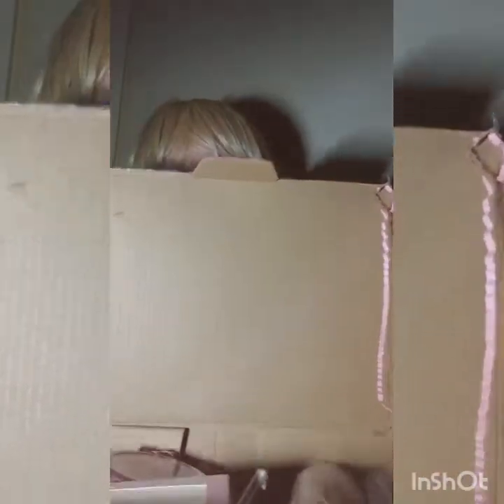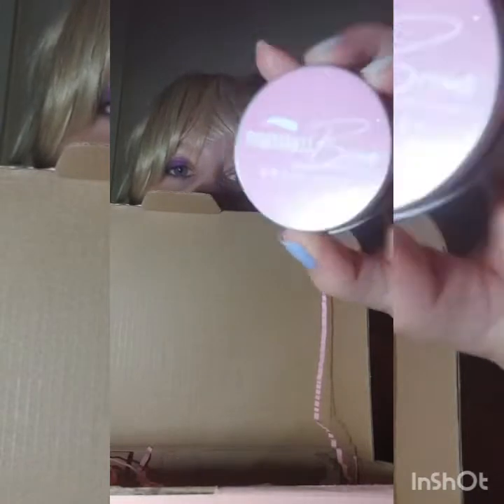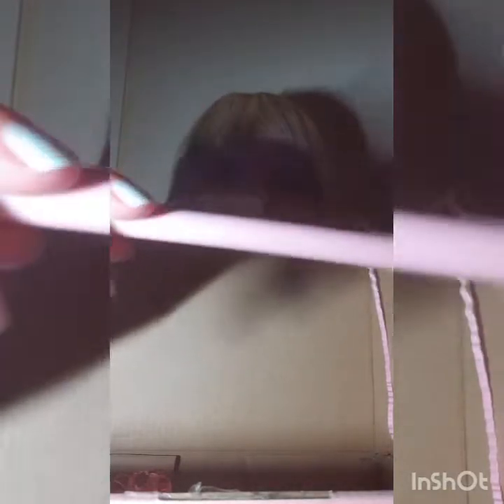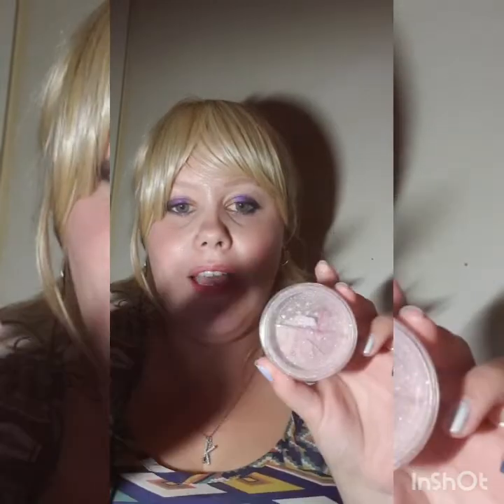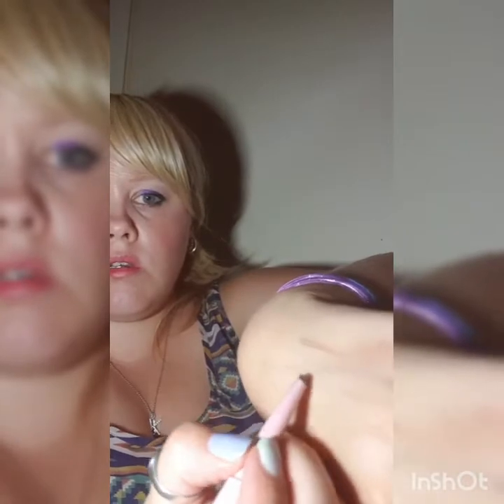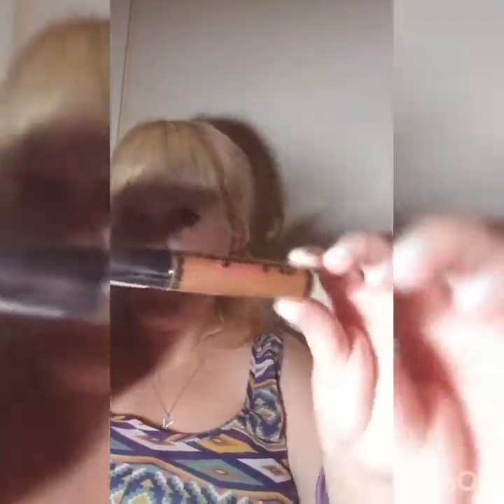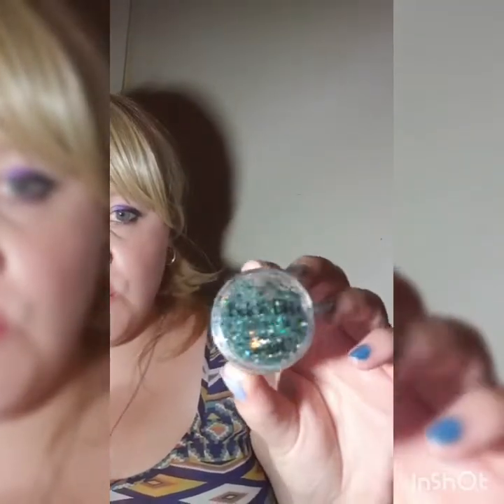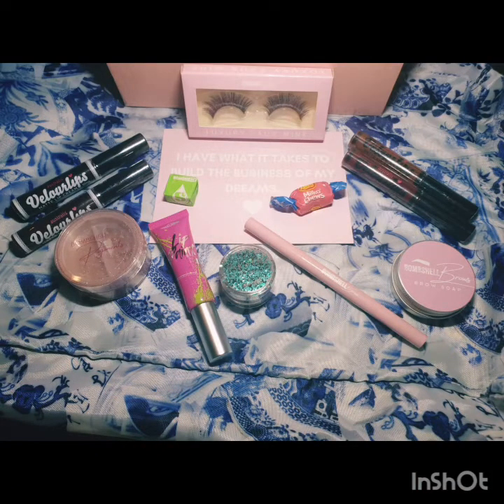Bombshell Beauty Academy Makeup $20 Mystery Box. Yes or No?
Hello my lovelies and thank you for dropping by + watching this quick vid. 😊

Here is a quick little video I did for Instagram, was going to be an Instagram Live. I had some issues & made it into 5 parts instead, although my first video, I had to delete.
No, I didn't do any Sneaky Peaks.
Let's get into everything that was inside.

The Items I got:
1. Luxury Faux Mink Lashes in: Foxy
2. Bombshell Brows - Brow Soap
3. Bombshell Beauty Loose Pigments in: Baby
4. Bombshell Brows - Brow Pencil in: Dark Brown
(Just for these 4 items were a total of $72.95, I tried to calculate the full value, sadly some items are no longer available to purchase)
• @barrymcosmetics:  Pick 'n' Glitz Glitter Pot in: Savage
• @modelrocklashes: Lip Paint in: Past Curfew
• @australiscosmetics: Velourlips Matte Lip Cream in:
1. BUDA-PASH
2. MO-ZAM-CHIC
3. MUM-BAI
4. MEL-BURN

I can not wait to try all these goodies! 😊
I also enjoyed the small touches with the Lollies and the Card inside.
Yes, I did enjoy this box, was worth it and I got more items than I expected. I did like how they tried to add a bit of everything for everyone  and for every beauty level.

If you would like to see more, please head over to my Instagram

Don't forget  to check out Bombshell Beauty Academy, they have alot more goodies.

💗 Follow me for more:
- Yes, I do have a TikTok Account (if you have come across it, sadly I don't have the app. Hopefully when I get my new phone sometime in 2022.)

I hope you all have a beautiful day/night. And I will see you all soon 😘 ox